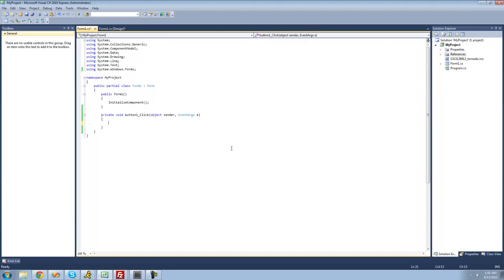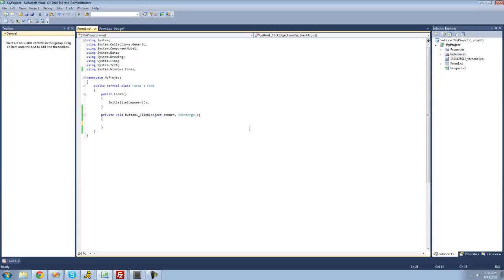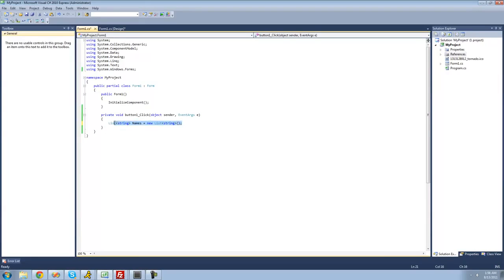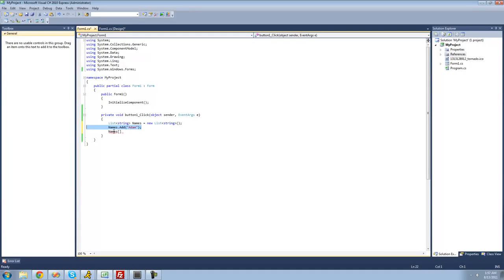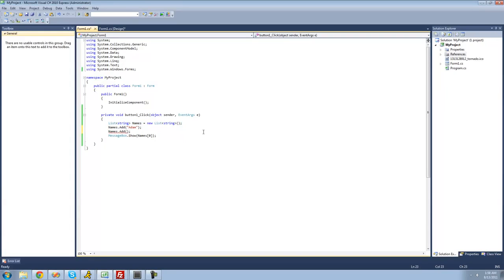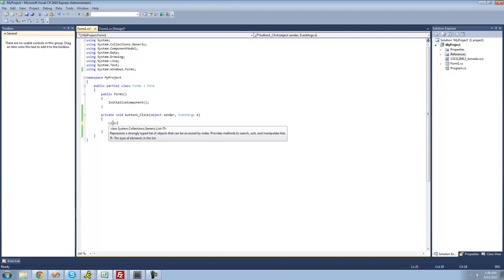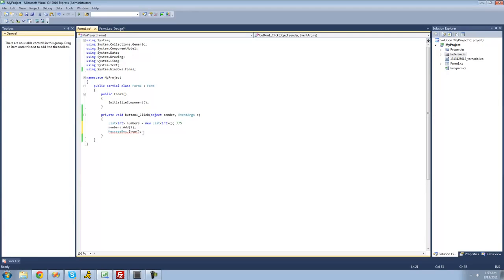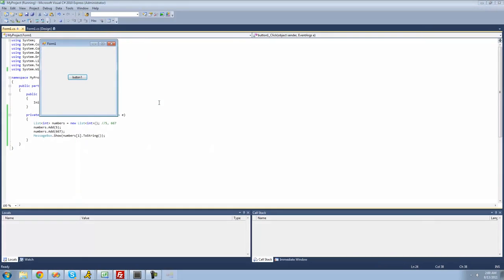C# Beginners Tutorial 12 Lists